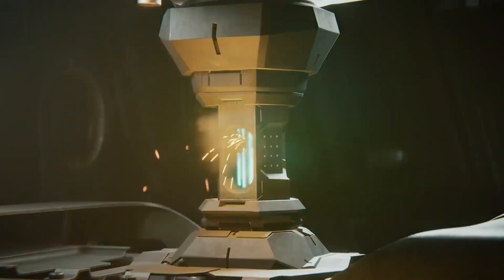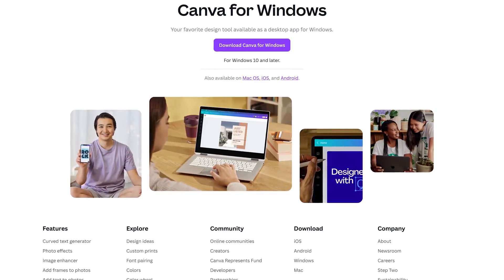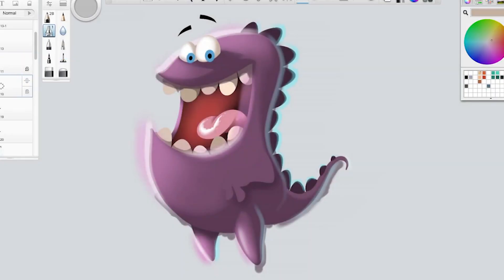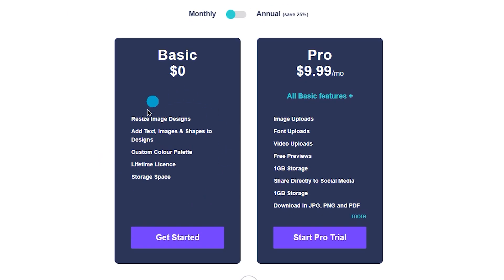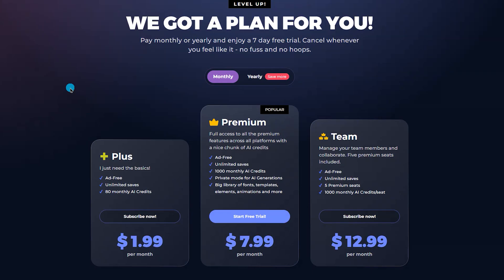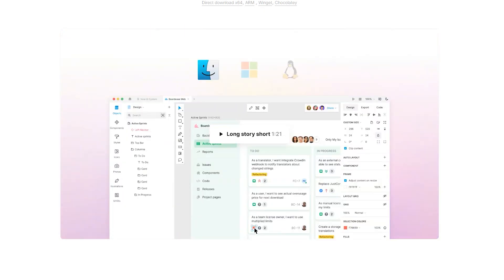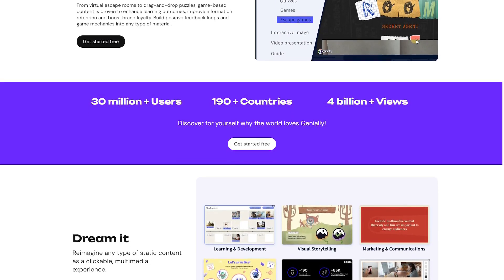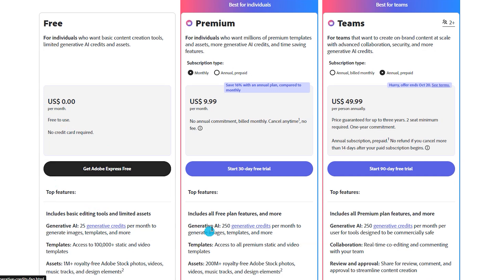TOP 10 Best GRAPHIC DESIGN Tools You Need in 2025!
BEST Graphic Design Tools You Need in 2024!

Are you a graphic designer looking for the best graphic design tools in 2024? In this video, we’ll dive deep into must-have tools that can elevate your designs! Whether you're into logo design, poster design, or motion design, these tools are perfect for every type of project. Discover how to create stunning visuals for social media, websites, and more with popular software like Adobe, Affinity Designer, Canva, Blender, and others!

In this video, we’ll cover the must-have tools you need to elevate your projects! Whether you're focused on logo design, poster design, or motion design, we have the perfect tools for you. Learn how to create professional-quality visuals for social media, websites, and more using industry favorites like Adobe Express, Blender, Canva, Design Wizard, and more!

We'll also explore the latest AI tools revolutionizing the industry, perfect for improving your productivity. From free AI tools for beginners to powerful software for professionals, this video covers it all. Looking to improve your graphic design portfolio? Learn tips on using Canva tutorials, Adobe Illustrator for logo design, Adobe Express, Design Wizard, Pixlr, and Inkscape.

Not only will we showcase essential tools, but we’ll also guide you on how to leverage these for digital marketing and content creation. If you’re a content creator or a social media manager, mastering these graphic design tools can take your projects to the next level. From website design to AI-driven creative solutions, you’ll have everything you need in your designer toolkit.
This video includes a full breakdown of essential design tools such as:

Adobe Express for quick and creative design solutions
Blender for powerful 3D design and motion graphics
Canva for easy-to-use graphic creation
Design Wizard for ready-to-use templates
Fotor for quick photo editing and designs
Genially for interactive visual content
Inkscape for vector-based designs
Krita for professional digital painting
Lunacy for UI/UX and graphic design
Piktochart for infographics and data visualizations
Pixlr for web-based photo editing

Don't miss out on the best tools of 2024—whether you're a pro or just getting started in graphic designing, this video is your go-to guide!

00:00 Intro
00:25 Freemium Graphic Design Tool
01:26 Free Document Design
02:16 Professional Open Source Painting Program
03:05 Free Online Graphic Design
03:43 Photo Editing & Image Editor
04:23 Photo Editor & AI Design Tools
05:04 Open Source Vector Graphics Editor
05:36 Free Design Software
06:24 Infographic Maker
06:53 Interactive Animated Content
07:33 3D Computer Graphics Software
08:01 Design, Photo and Video Tool
08:34 Outro